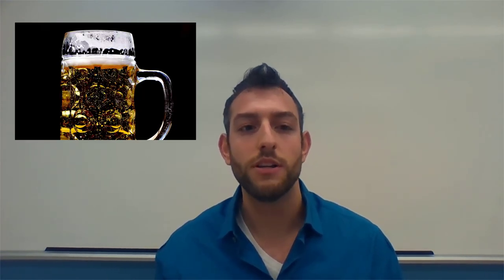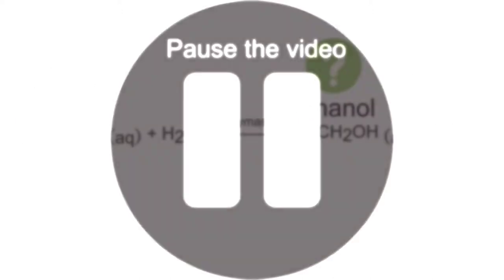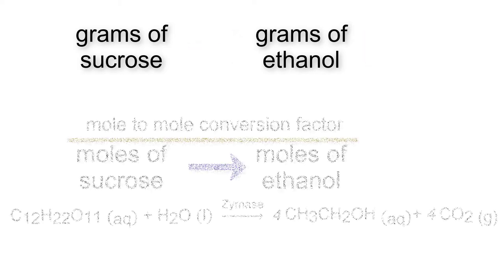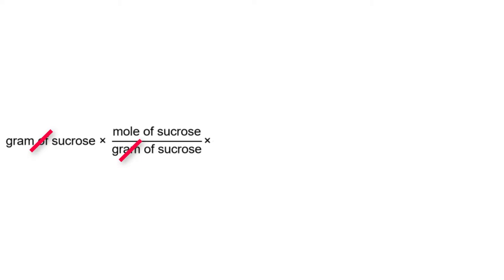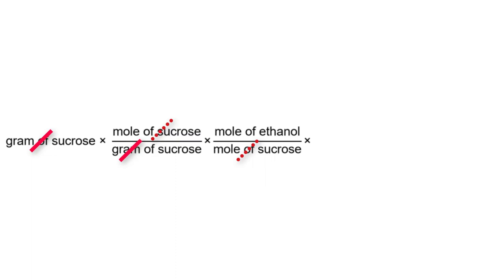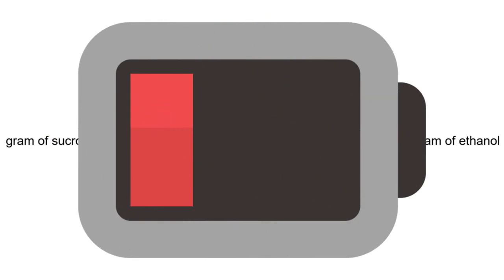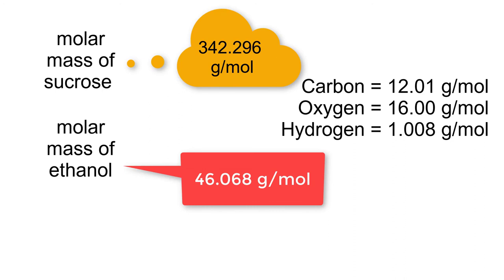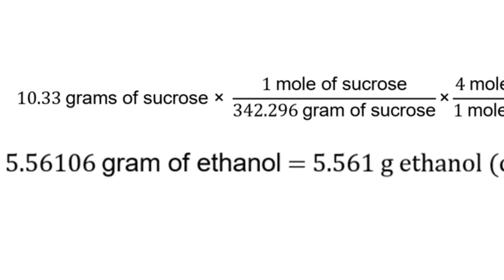Stoichiometry problem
This video goes over a stoichiometry problem. I like to think of them as a multi step dimensional analysis problem.